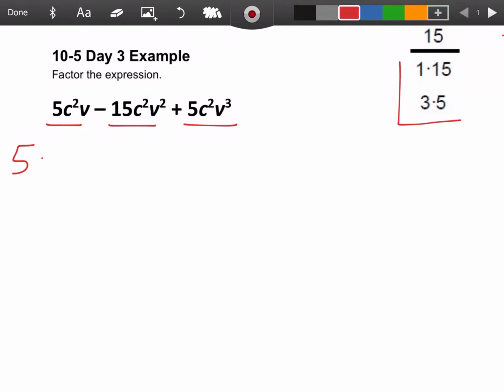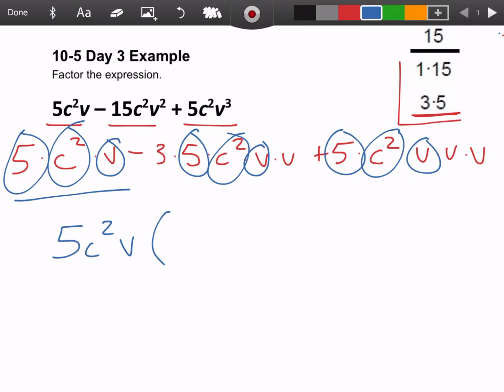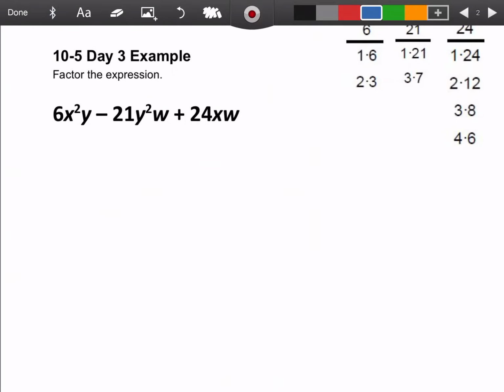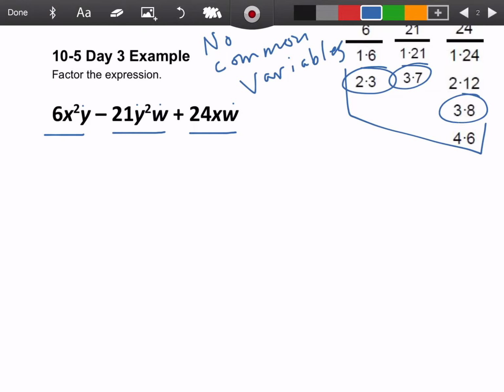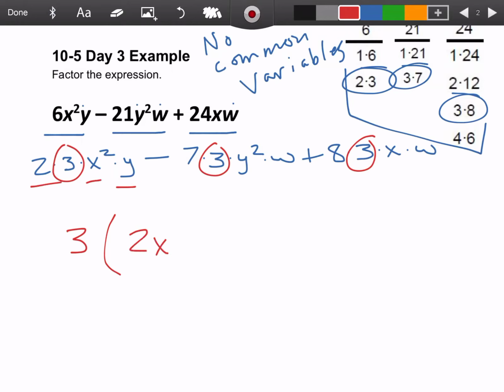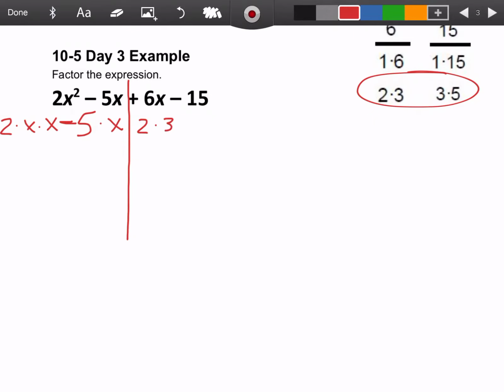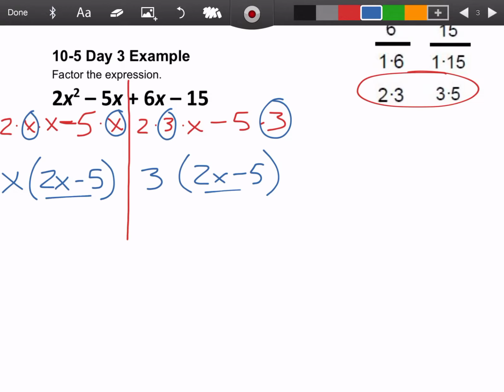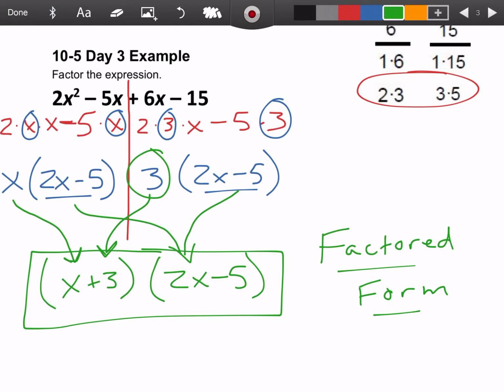RWHS Algebra 10-5 Day 3 Mixed Factoring Examples